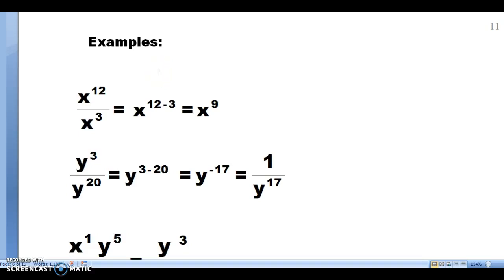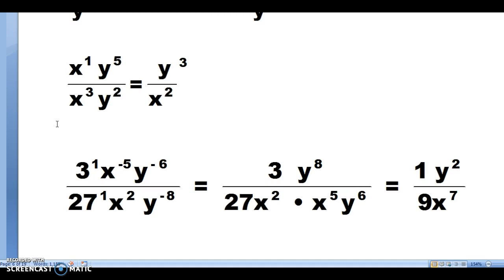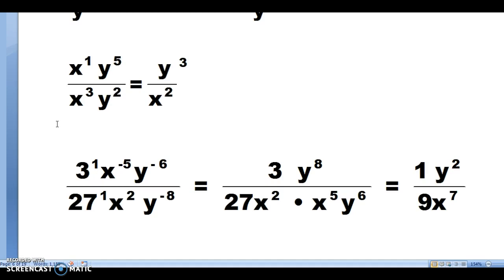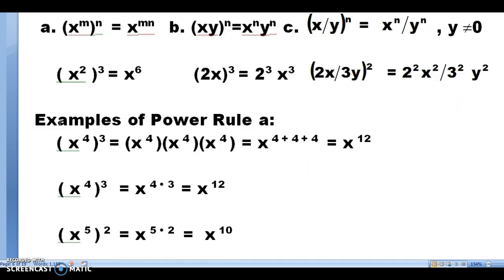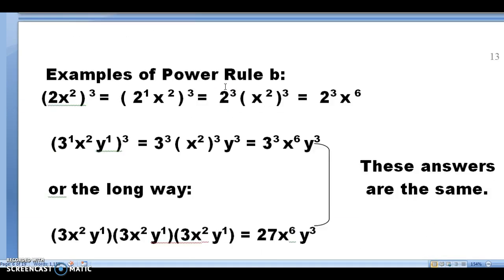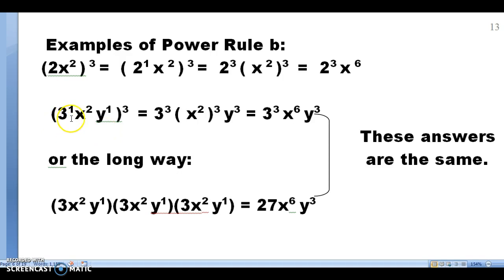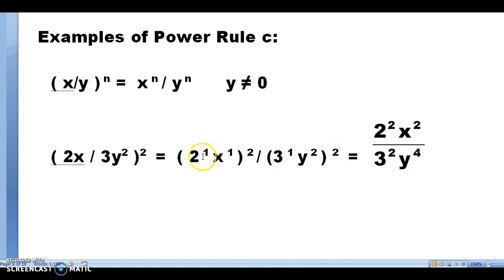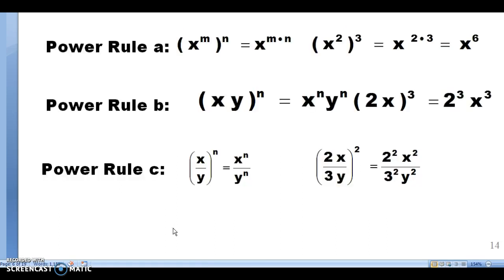Martha Moody Week-2-Part-1-Lecture-Notes pages 11-19